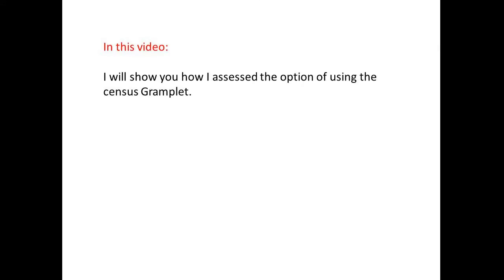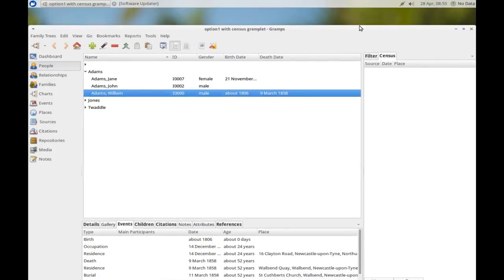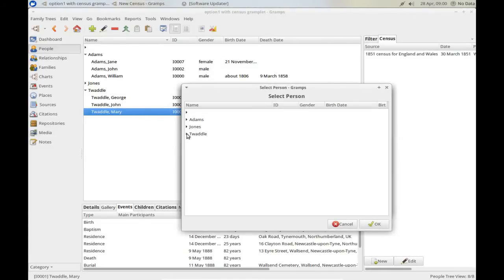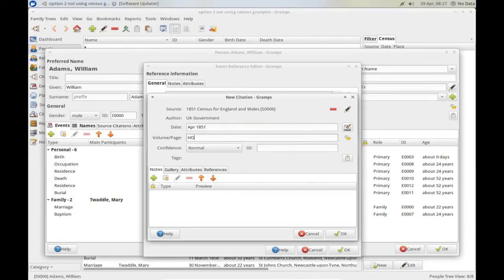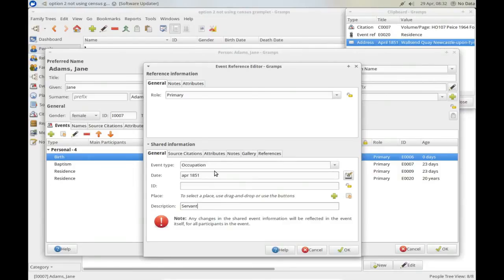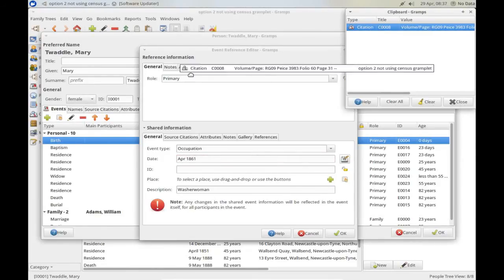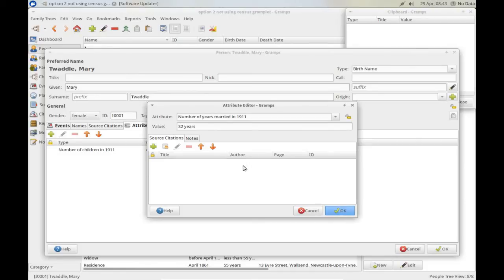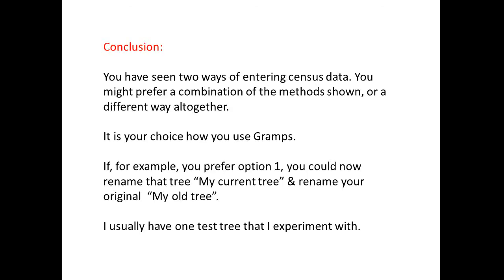Gramps Genealogy - testing options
When I started using Gramps, I found that there were often several ways to record information. I choose a way forward by trying the options in “test trees” and evaluating them before entering lots of data. This video shows you my way of achieving this by looking at entering census data. However you can use this approach to test any options.

Some specific points of interest in the video are:

 * exporting and importing data ( 1 mins 50 secs)
 * entering data into the census addon  ( 5 mins 25 secs)
 * entering date ranges  ( 18 mins 33 secs and 21 mins 30 secs)
 * entering custom attributes  ( 22 mins 30 secs)